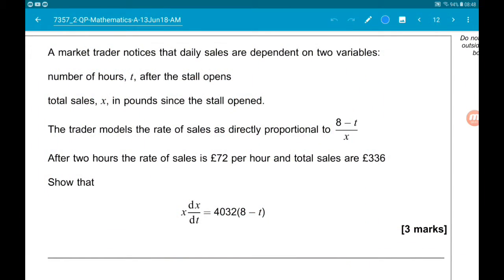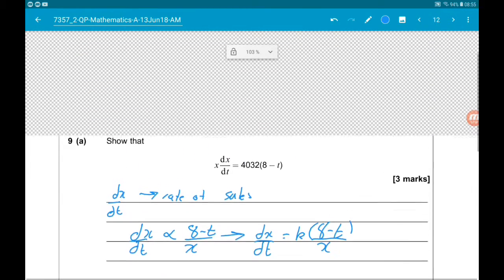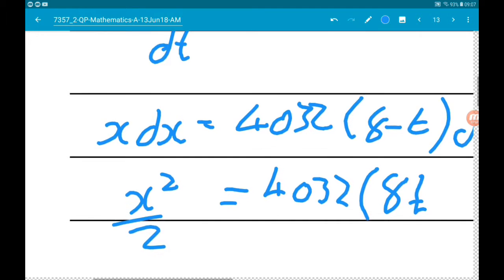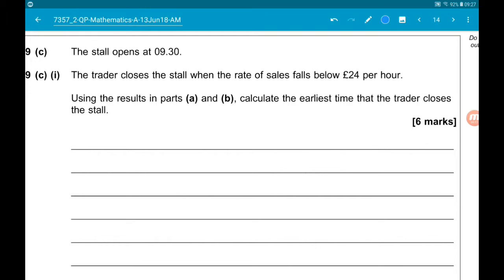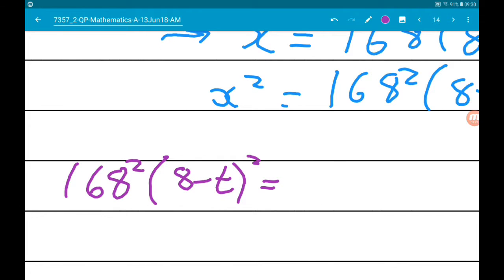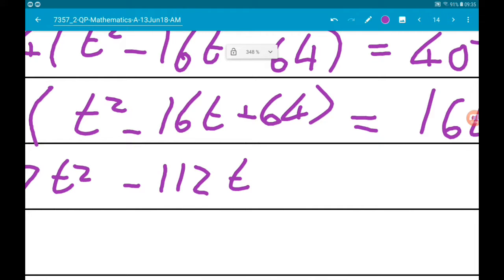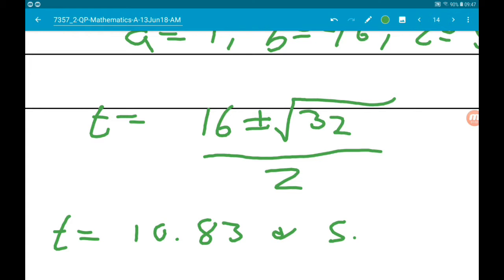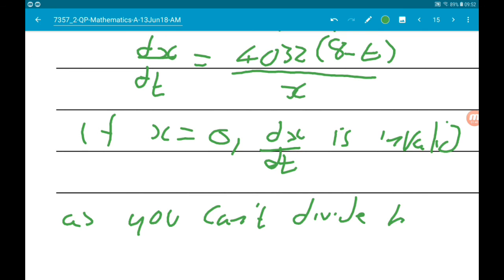NEW A Level Maths AQA 2018 Paper 2 Walkthrough - Question 9: Differential Equation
Welcome to my complete walkthrough and worked solutions to the June 2018 NEW SPECIFICATION AQA A Level Maths Paper 2!

AQA A Level Maths Paper 2 is pure mathematics and mechanics.

These are currently the only set of past papers for the new specification A Level Maths so are essential revision material for your A Level Maths exams in 2019.

Each question has its own video, and you can find the rest of the paper walkthrough, as well as the other two 2018 AQA A Level Maths papers here:

I also have complete walkthroughs and worked solutions to the three AQA new specification A Level Maths Specimen Material Papers:

These make perfect revision and exam prep regardless of your exam board; AQA, Edexcel or OCR